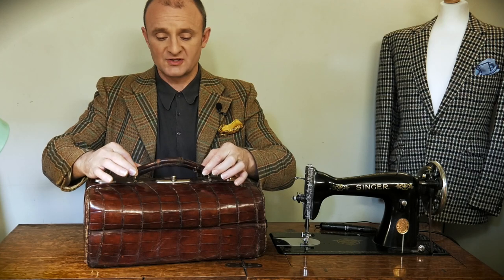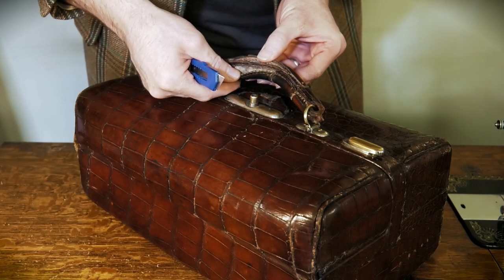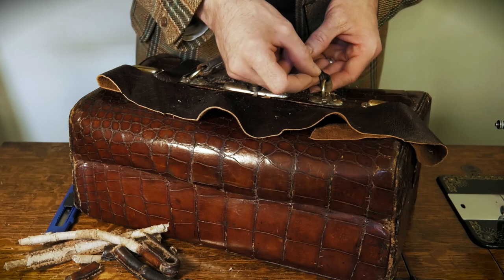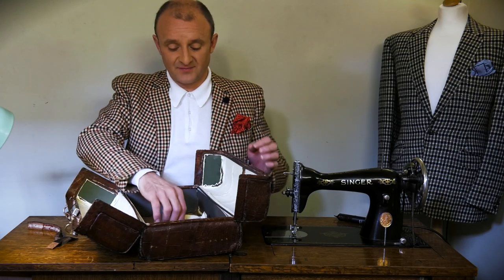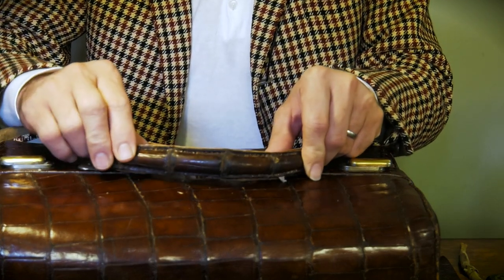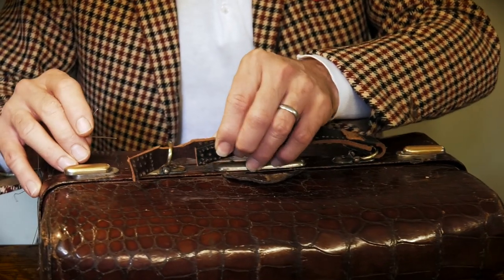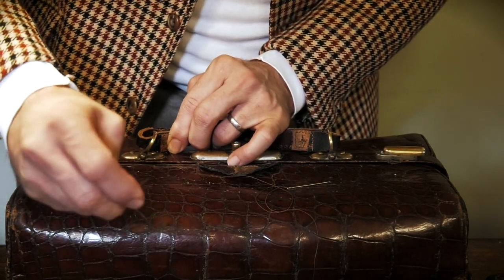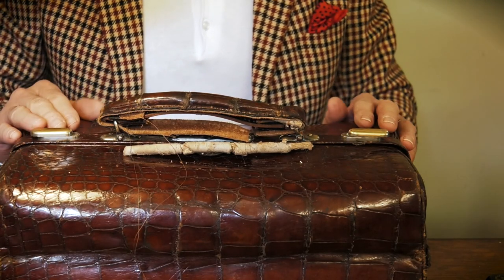Bespoke Addict Series 4: Episode 3: Alligator Skin Handle Restoration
This video demonstrates in detail restoration & replacement of worn & broken handle, also, how to restore separating alligator skin.